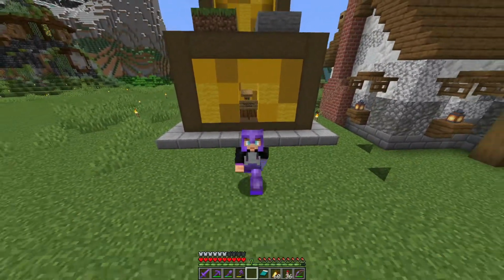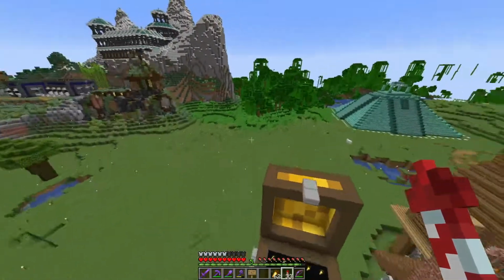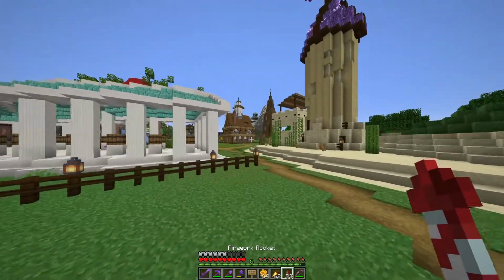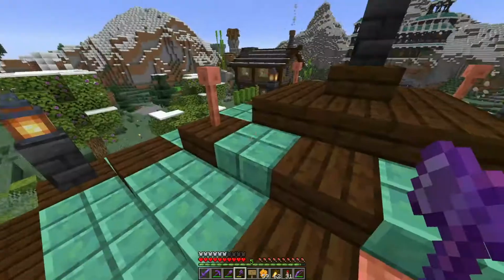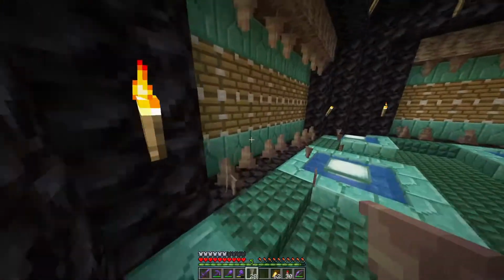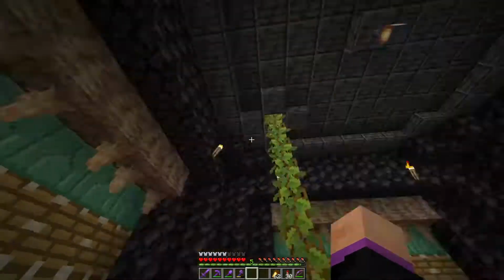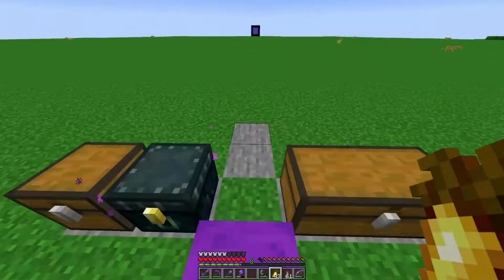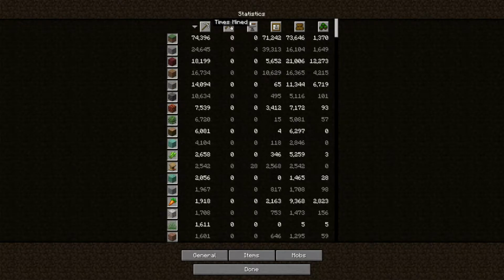AutoCraft S2E6! WE MADE A MASSIVE CUSTOM MOUNTAIN!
In Episode 6 of AutoCraft, we converted the resource shop into a Golden Carrot Shop and we built a Massive Custom Mountain! Enjoy!

Timelapse of Build: 8:20

AutoCraft is where a bunch of technical players and builders team up to create something truly unique. The goal of the server is to create a community based around the best bits of SMPs that we love, like HermitCraft and SciCraft.